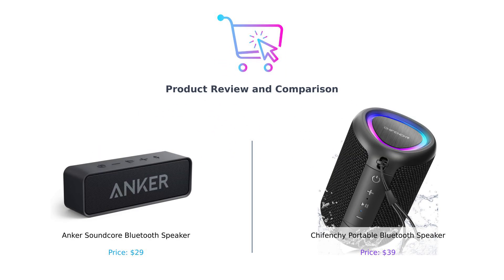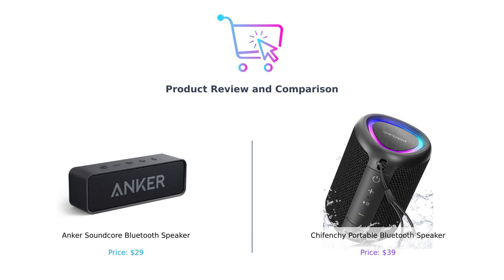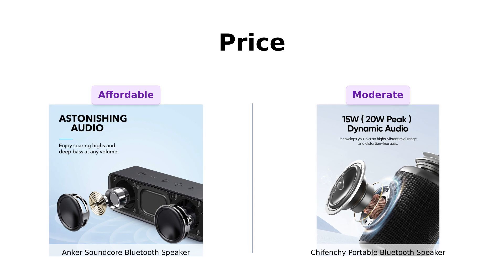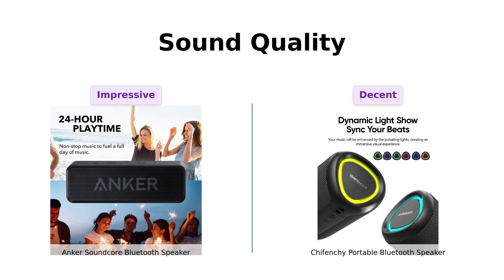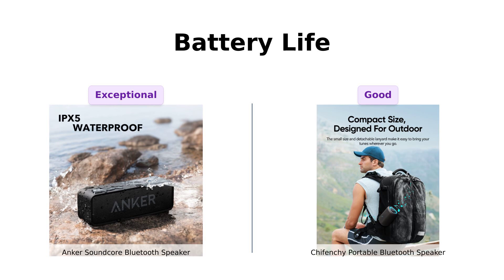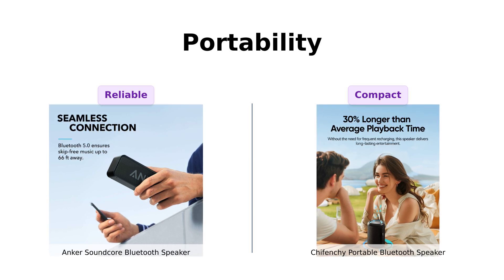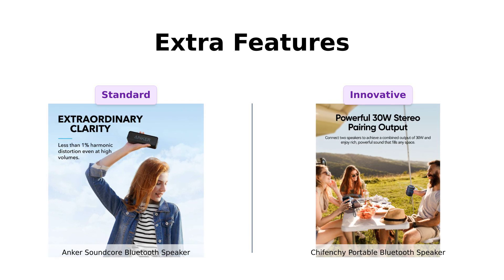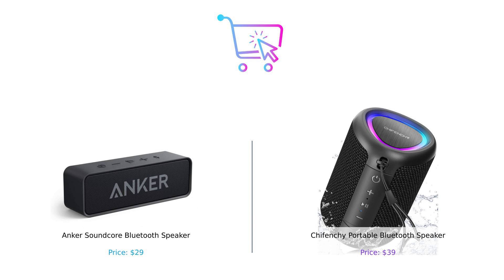Anker Soundcore vs CHIFENCHY Bluetooth Speaker 🎵 Comparison & Review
In this video, we compare the Upgraded Anker Soundcore Bluetooth Speaker with IPX5 Waterproof, Stereo Sound, 24H Playtime

and the CHIFENCHY Portable Bluetooth Speaker with Lights, Powerful Crystal Clear Sound, IPX5 Waterproof, All Day Playtime

Find out which one is the better pick for you with our detailed analysis and comparison! 💡🎶